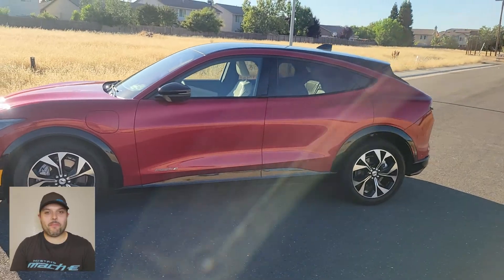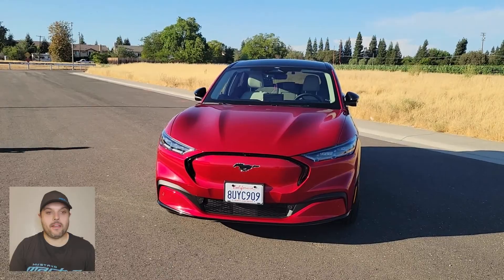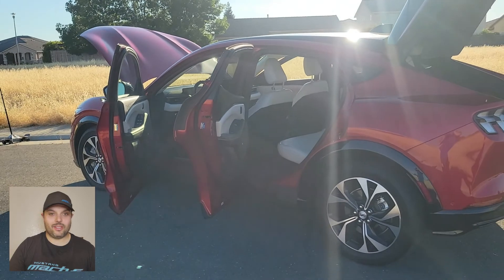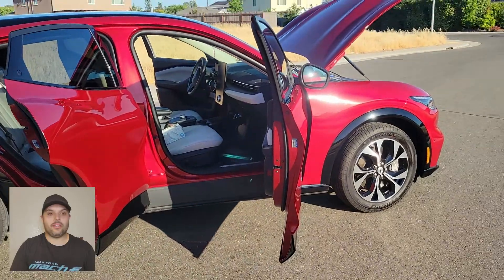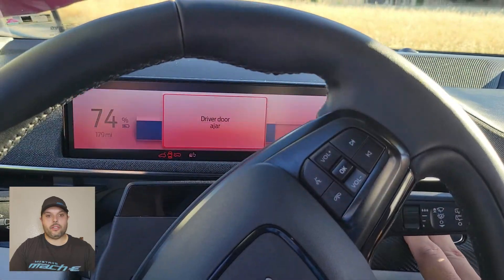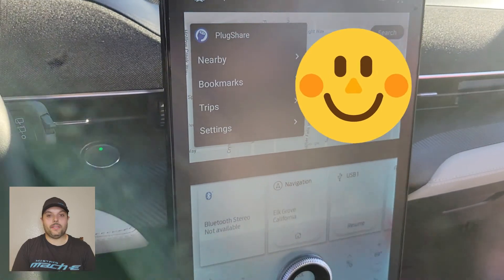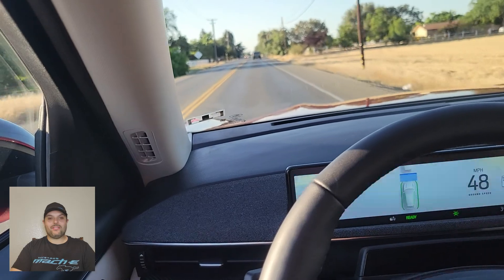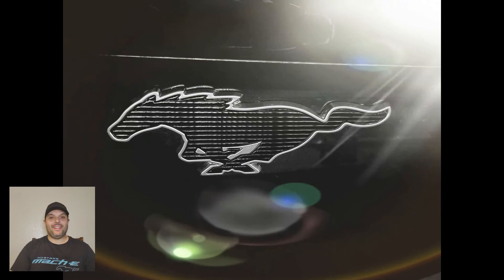Virtual Car show | Ford Mustang Mach E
I participated in a virtual car show and presented the 2021 Ford Mustang Mach E 2021 Premium SR edition. The video includes a walk around some interior, photos and 0-60

Music is from Youtube Library and Filmora Library